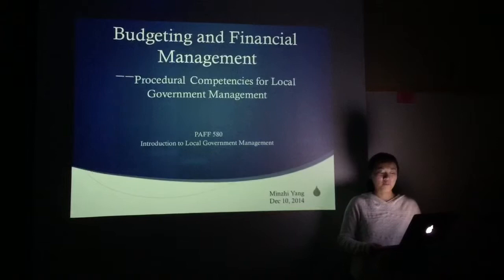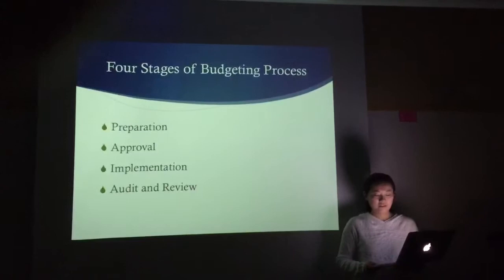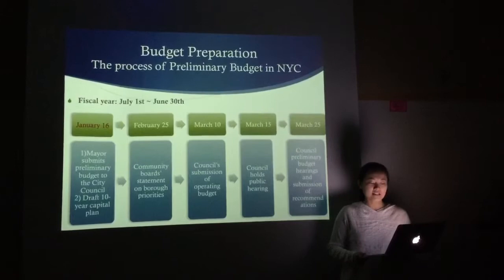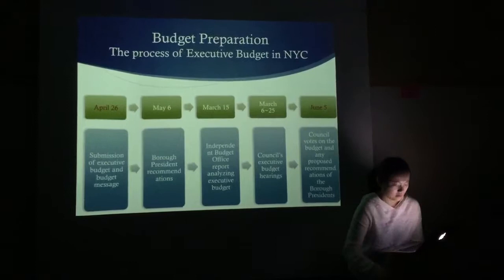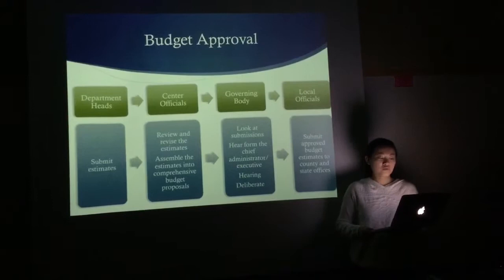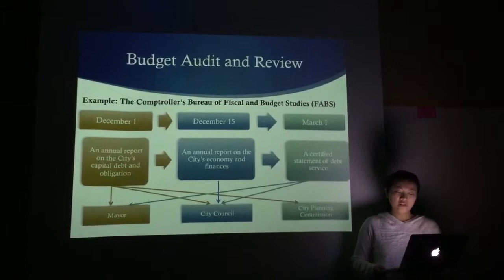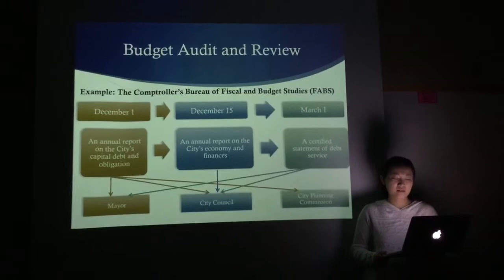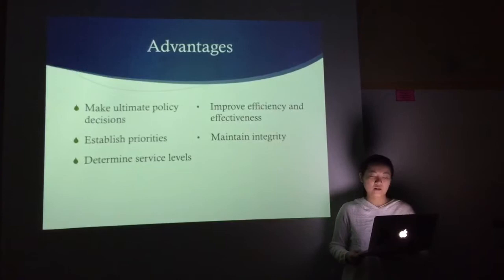Minzhi Yang-Local Government Management - Procedure Competency (MPA, Binghamton University)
PAFF 580 Minzhi Yang